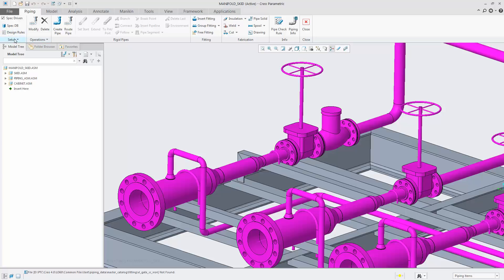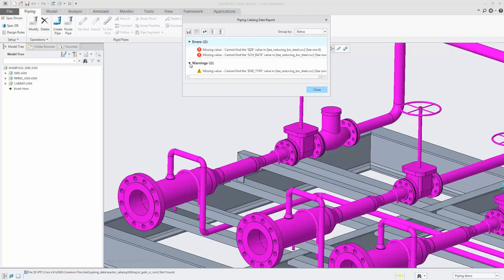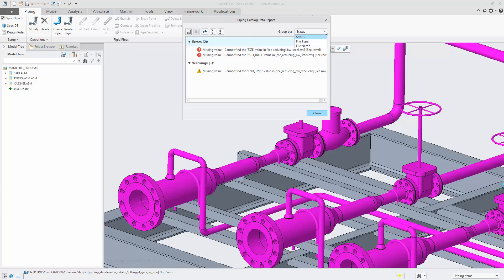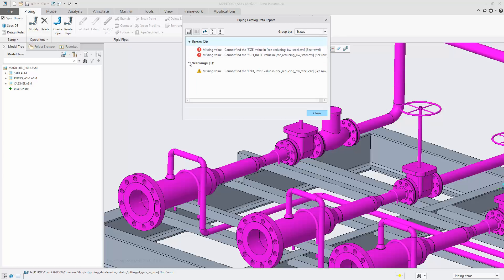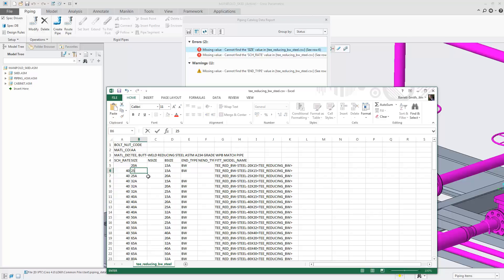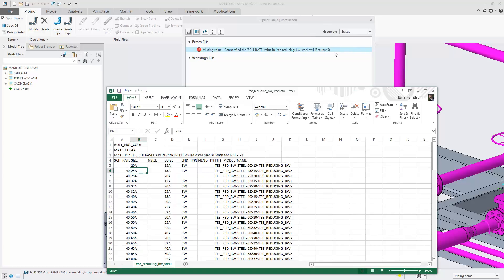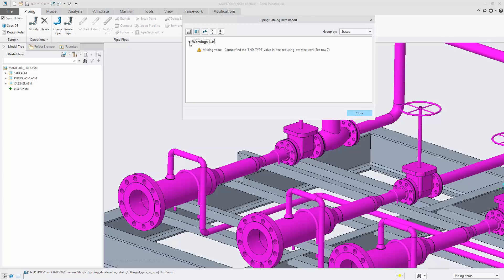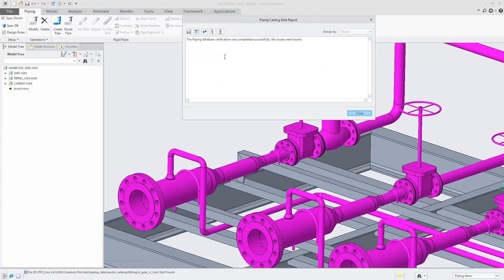Validation Tool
There is tool you can use to validate the Piping catalog and sort the results by file type, file name, or status. Missing files are identified. You can right-click to open a file directly from within the Piping Catalog Data Report. A refresh rechecks all files. This simplifies problem solving and increases productivity.